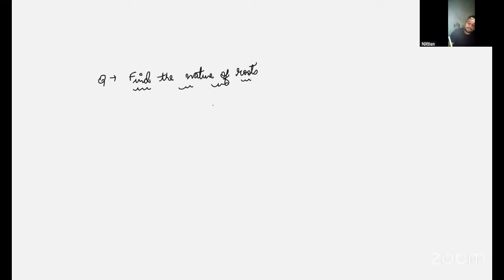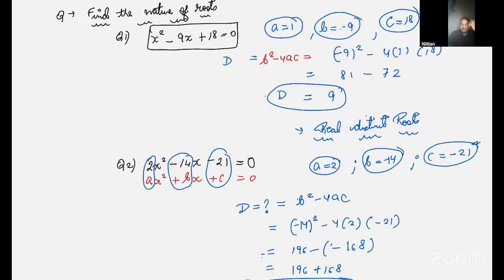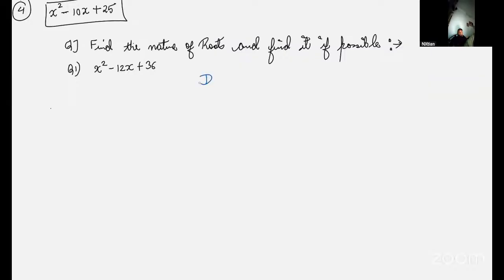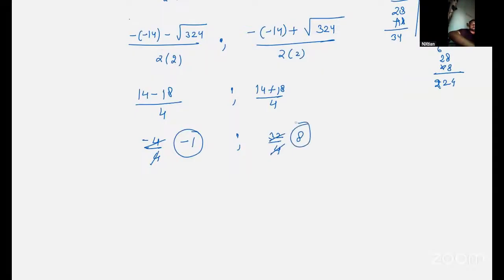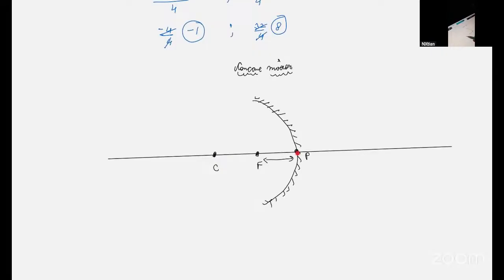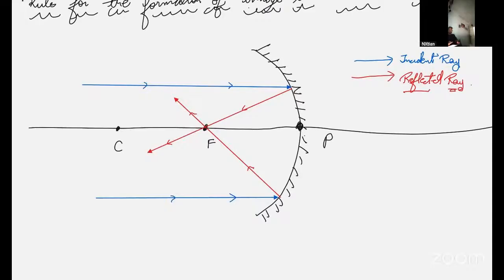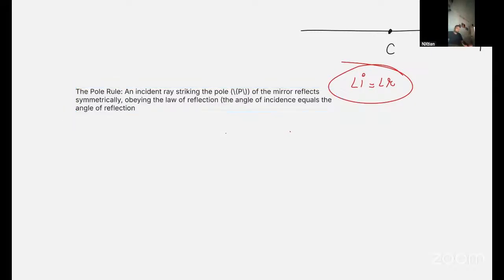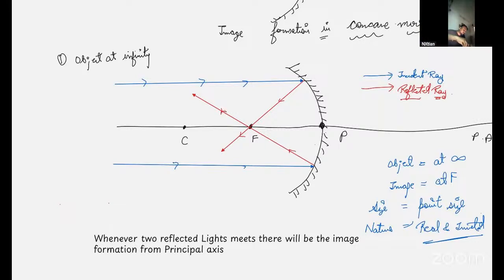Zoom Classes Online